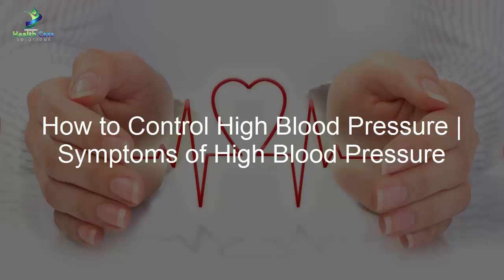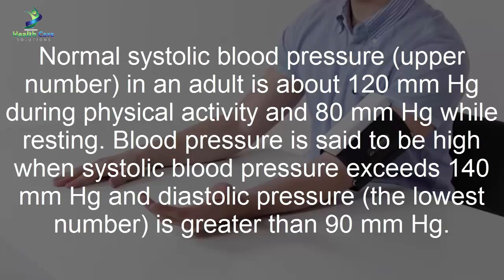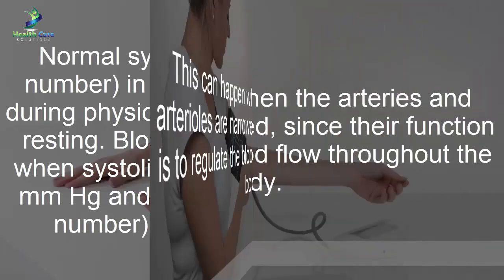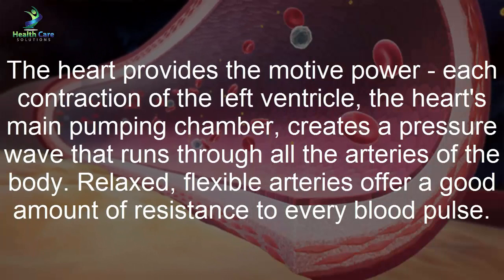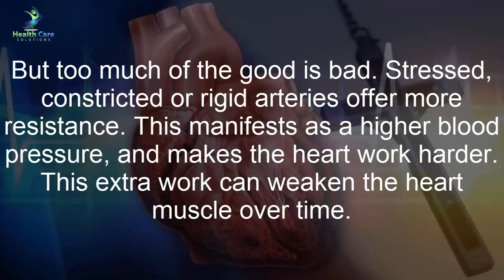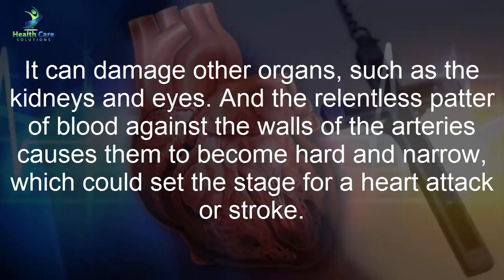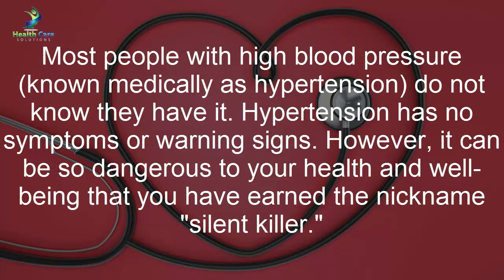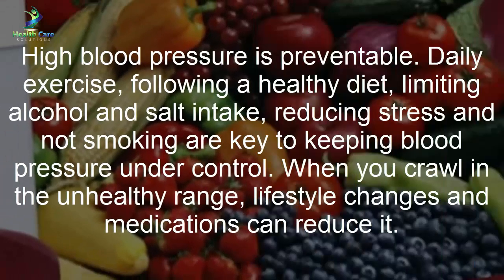How to Control High Blood Pressure | Symptoms of High Blood Pressure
Blood pressure is the force that is required for the heart to pump its blood through a network of arteries, veins, and capillaries to reach its organs. Normal systolic blood pressure (upper number) in an adult is about 120 mm Hg during physical activity and 80 mm Hg while resting. Blood pressure is said to be high when systolic blood pressure exceeds 140 mm Hg and diastolic pressure (the lowest number) is greater than 90 mm Hg.

This can happen when the arteries and arterioles are narrowed since their function is to regulate the blood flow throughout the body.

Blood pressure has had a bad stroke. Some pressure is essential for circulation. Without it, blood could not move from the heart to the brain and toes and vice versa. The heart provides the motive power - each contraction of the left ventricle, the heart's main pumping chamber, creates a pressure wave that runs through all the arteries of the body. Relaxed, flexible arteries offer a good amount of resistance to every blood pulse.

But too much of the good is bad. Stressed, constricted or rigid arteries offer more resistance. This manifests as a higher blood pressure and makes the heart work harder. This extra work can weaken the heart muscle over time. It can damage other organs, such as the kidneys and eyes. And the relentless patter of blood against the walls of the arteries causes them to become hard and narrow, which could set the stage for a heart attack or stroke.

Most people with high blood pressure (known medically as hypertension) do not know they have it. Hypertension has no symptoms or warning signs. However, it can be so dangerous to your health and well-being that you have earned the nickname "silent killer." When high blood pressure is accompanied by high levels of cholesterol and blood sugar, damage to the arteries, kidneys, and heart speeds up exponentially.

High blood pressure is preventable. Daily exercise, following a healthy diet, limiting alcohol and salt intake, reducing stress and not smoking is key to keeping blood pressure under control. When you crawl in the unhealthy range, lifestyle changes and medications can reduce it.